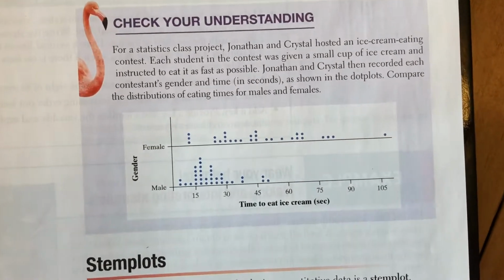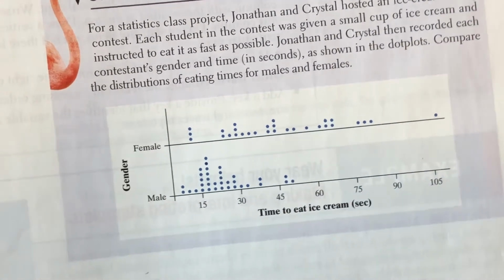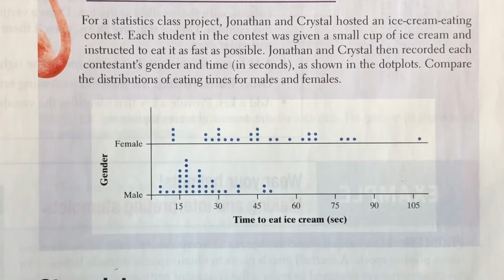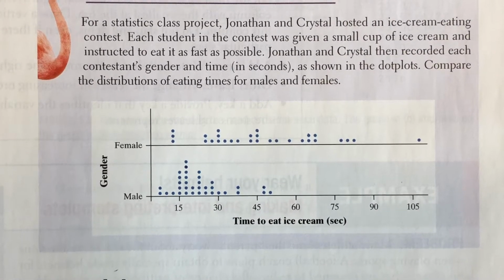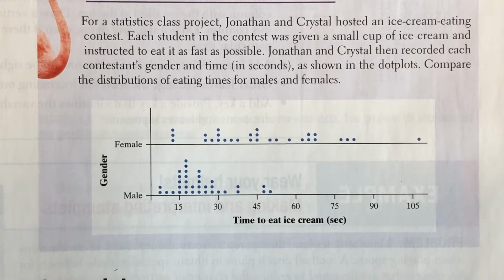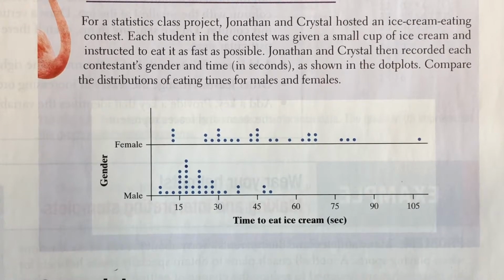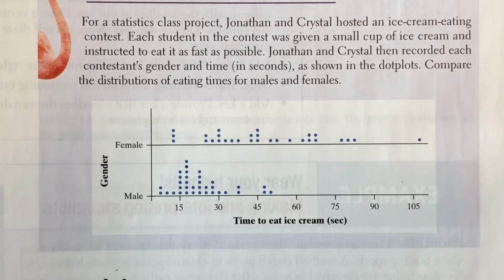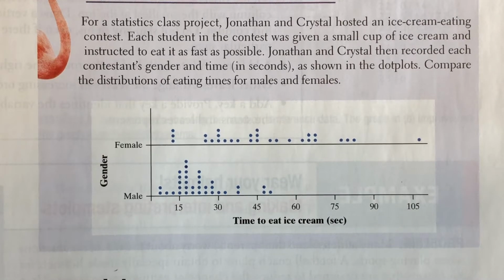AP Stats CYU p.37 TPS 6e - comparing distributions